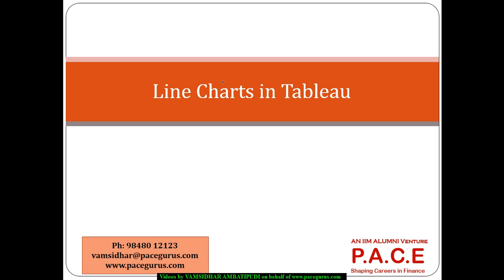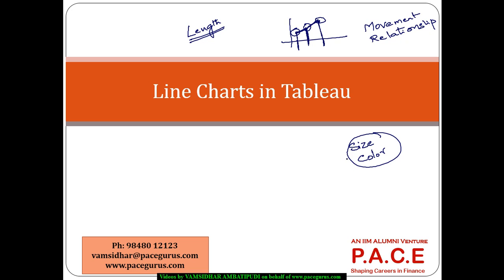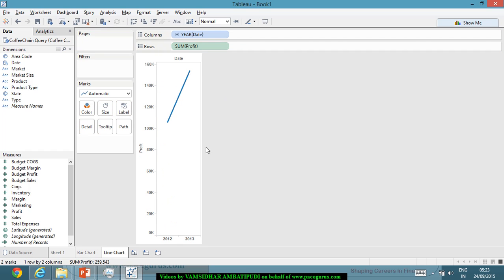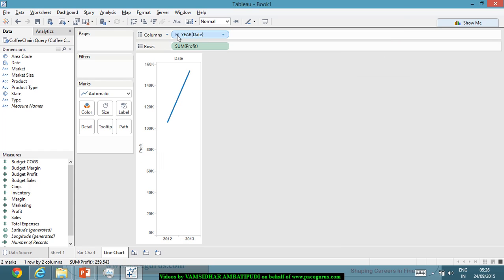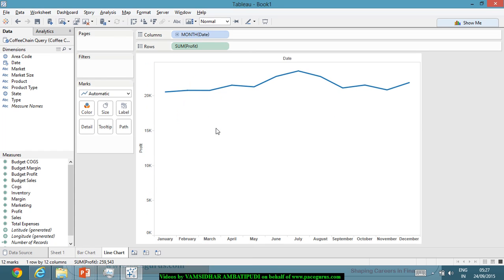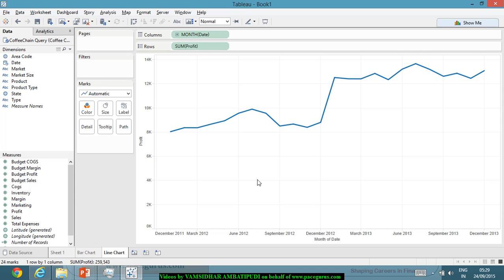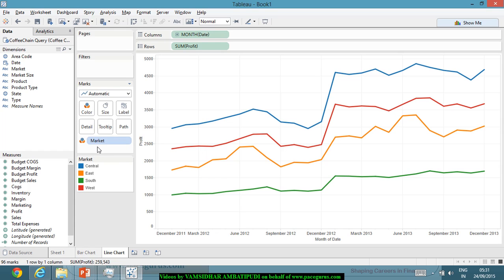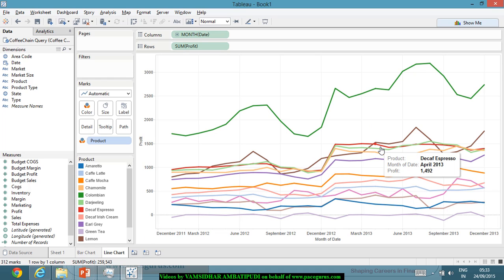Line Charts in Tableau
Training on Line Charts in Tableau by Vamsidhar Ambatipudi